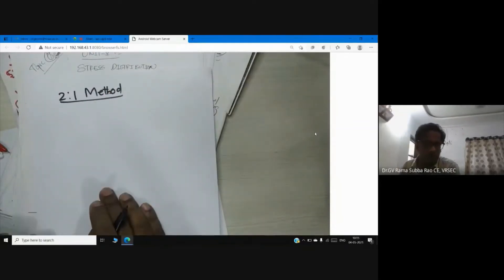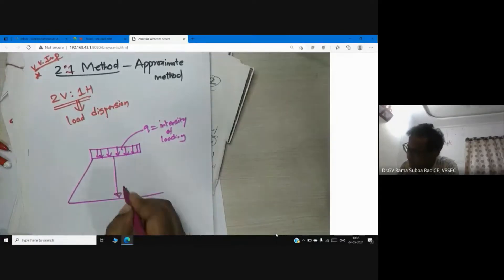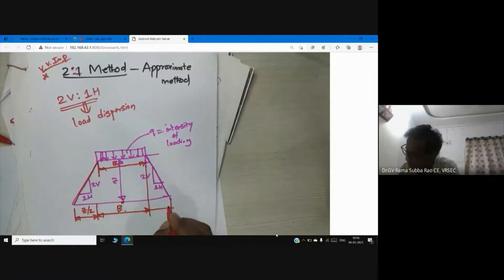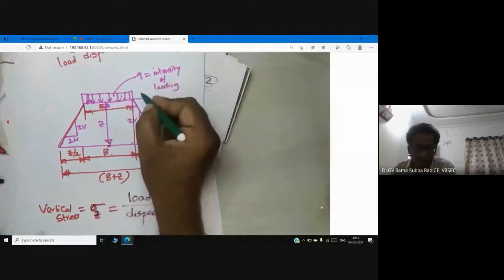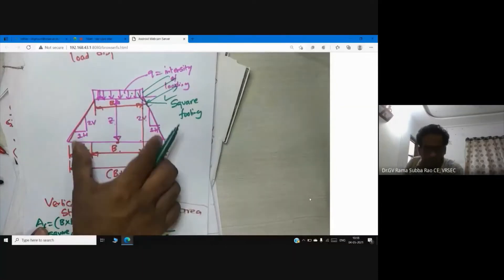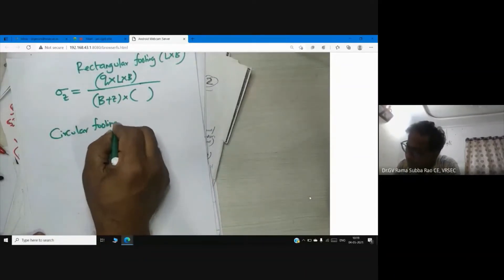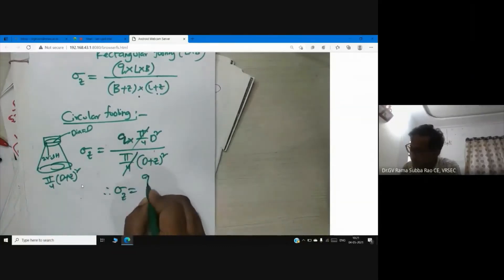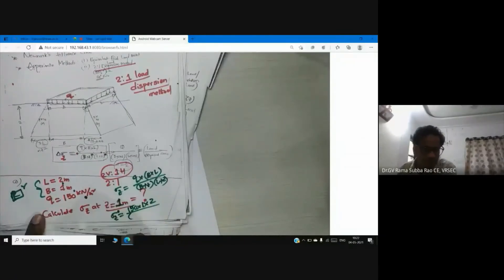Approximate method (2:1 Method) to determine vertical stress due to applied loads